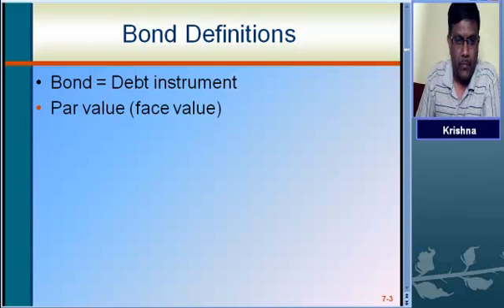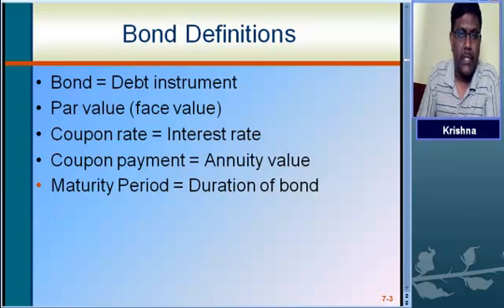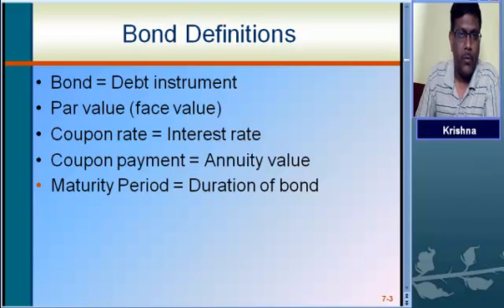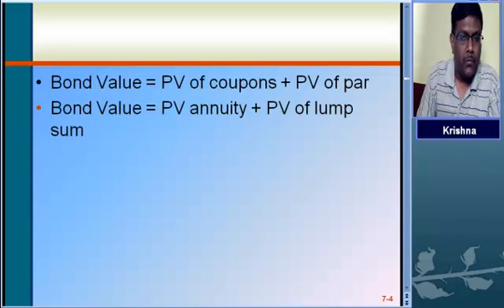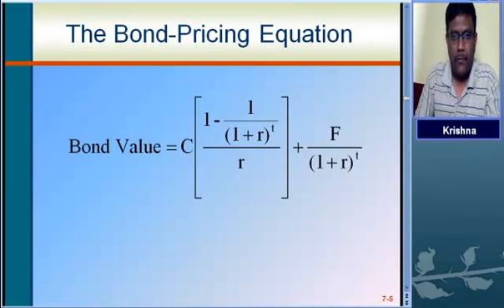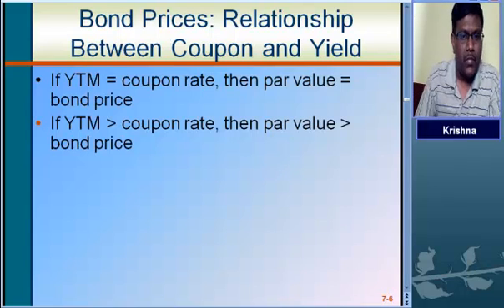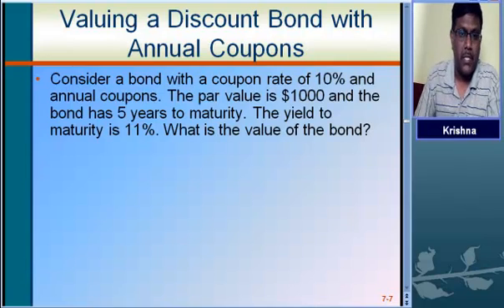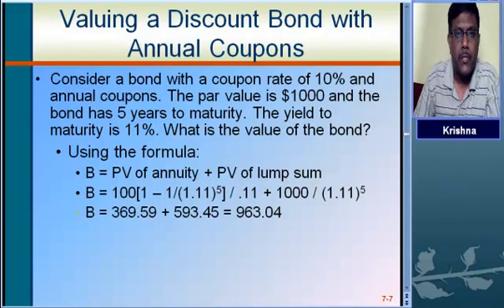Bond valuation by Krishna Modified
Bond valuation , valuation of bond, YTM